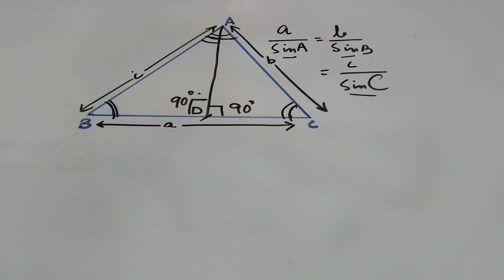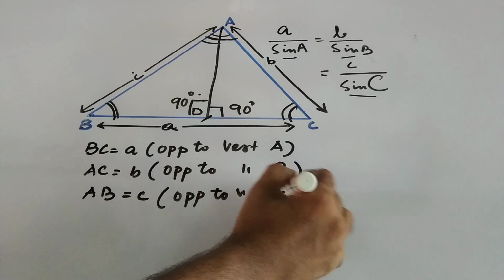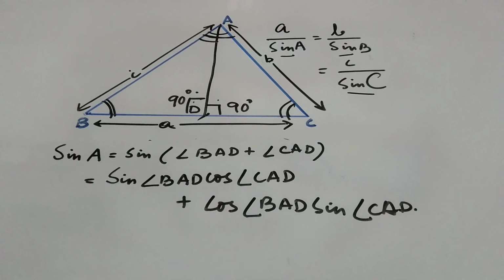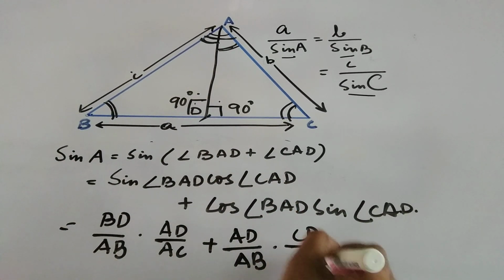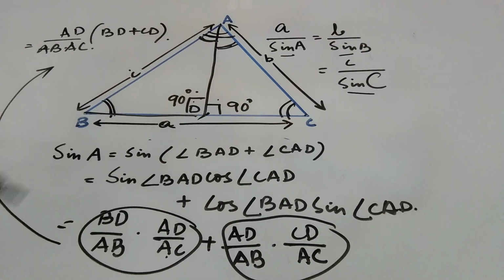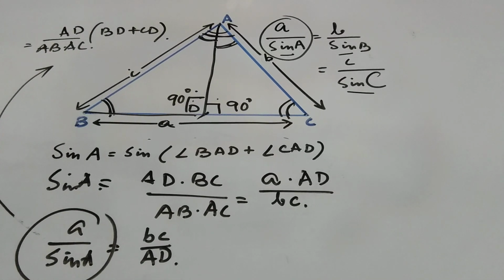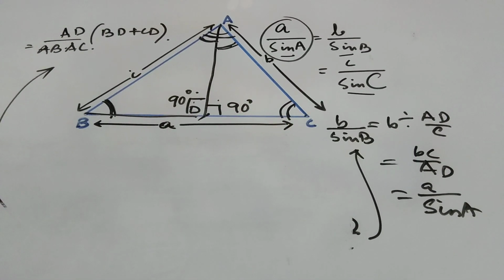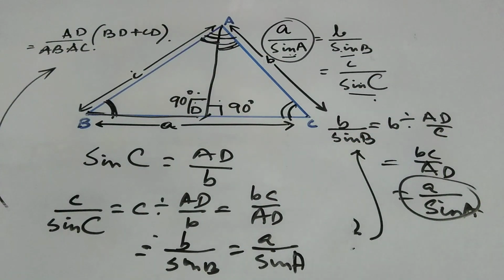Law of sines in triangles, basic introduction, proof of sine formula, a/SinA=b/SinB=c/SinC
This video explains the proof oof sine rule of triangles  using geometry and trigonometry concepts

sine rule
sine rule gcse math tutor
sine rule and cosine rule
sine rule proof
a/sina=b/sinb=c/sinc
sine formula law of sines
trigonometry
law of sines ASA AAS trigonometry solve the triangle trig solve solving sine sin triangle trig functions oblique sine rule find the missing side of a triangle formula sides of a triangle one solution two solutions no solution geometry SSA ambiguous case property algebra precalculus ratio cross-multiply exactly one solution side angle trigonometric trig identity trig identities equation sine function degree calculator problem example how to how to find mathtrig triangle maths math mathematics tutorial tutor trigonometry sines sine rulelaw of sines law of sines finding angles angles law of sines finding sides finding angles sines two solutions one solution no solution finding sides b